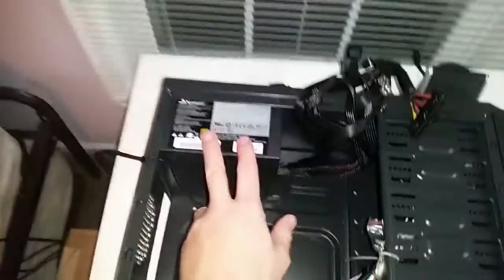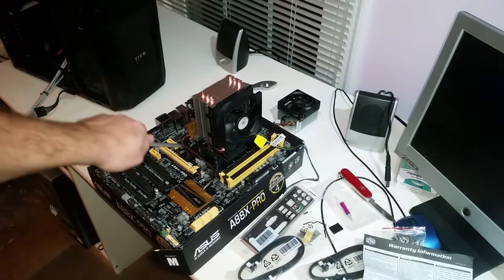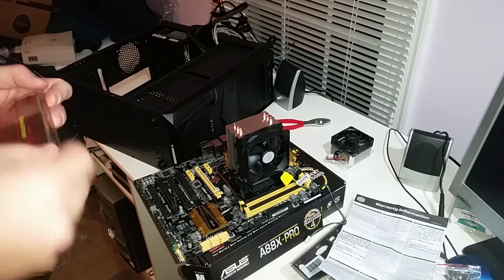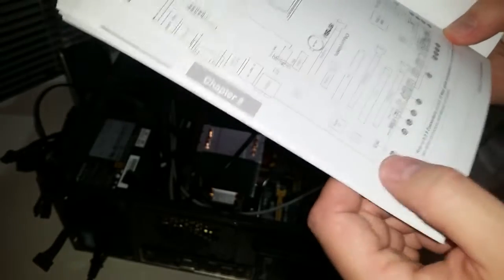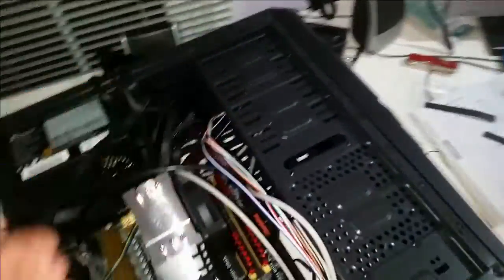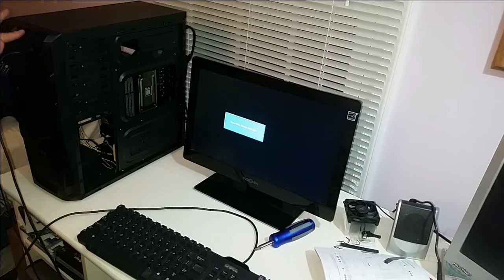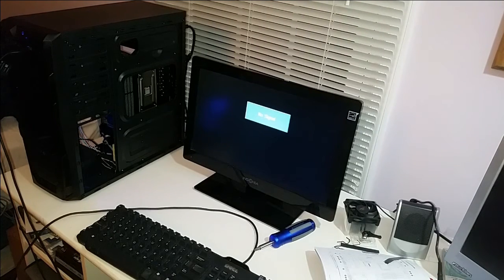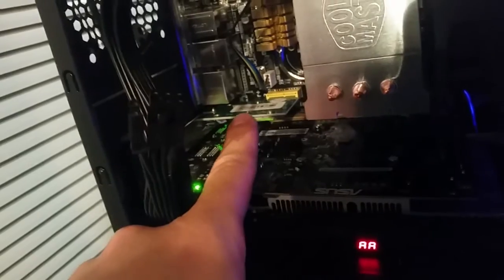Completing my PC on 10 Dollars a Week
Building and finishing my computer on 10 dollars a week of allowance.